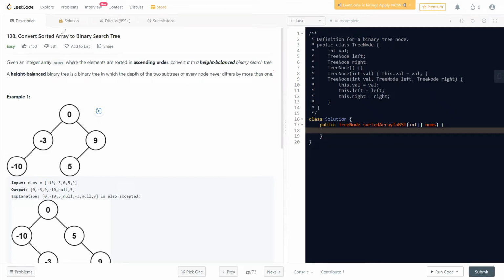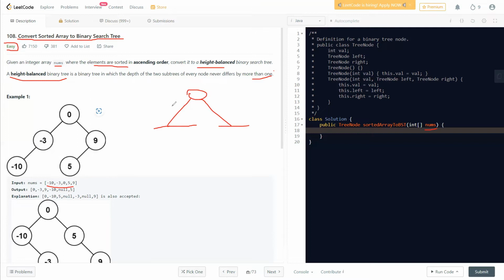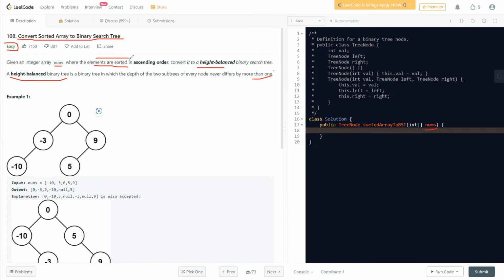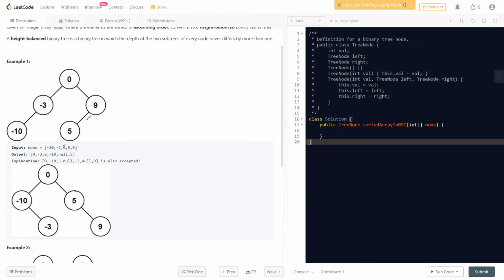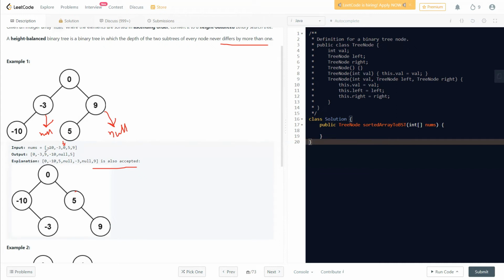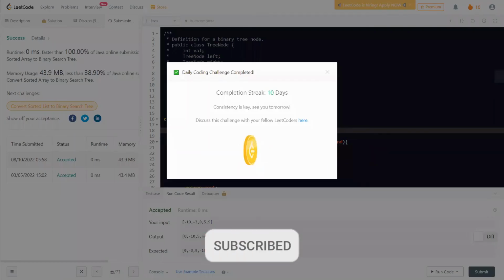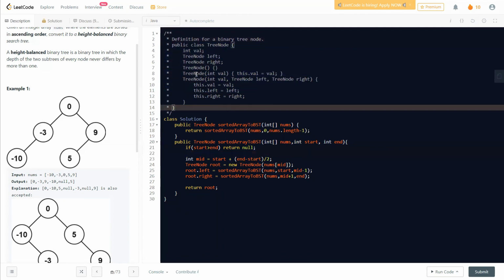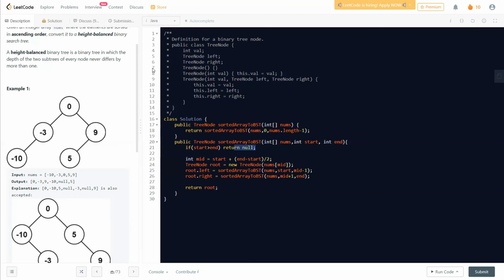Convert Sorted Array to Binary Search Tree | Algorithm Explained | LeetCode 108 | Learn Overflow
Discussed LeetCode Question Convert Sorted Array to Binary Search Tree

✨ Hashtags ✨